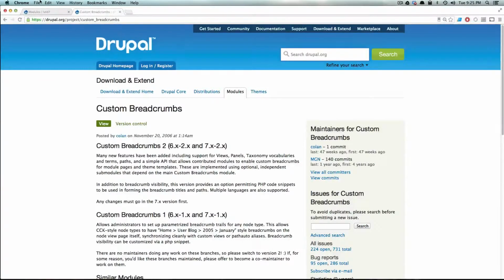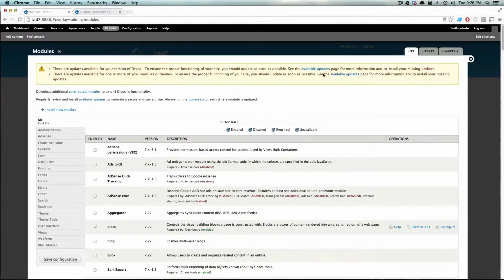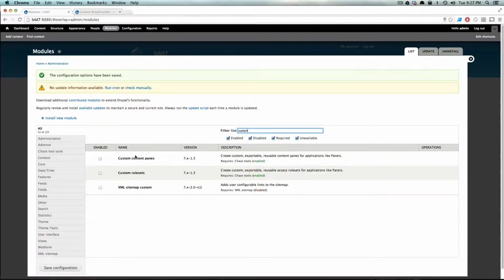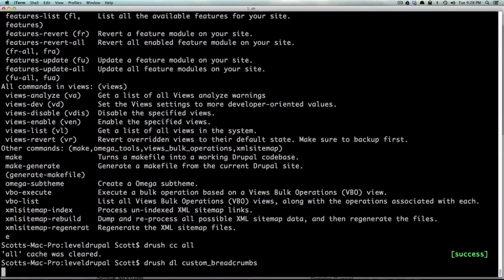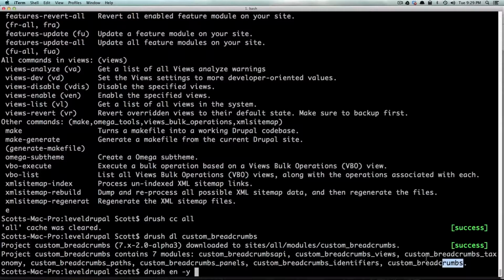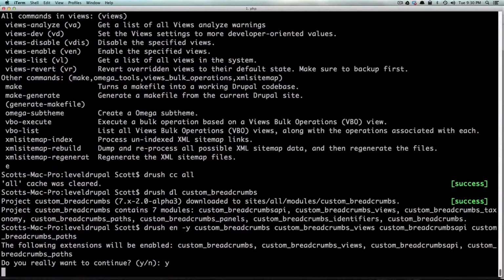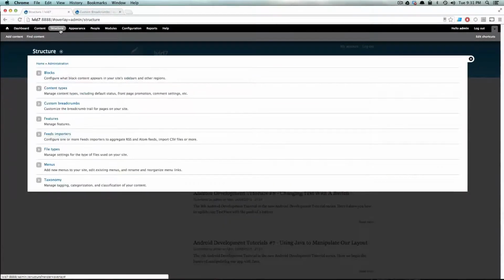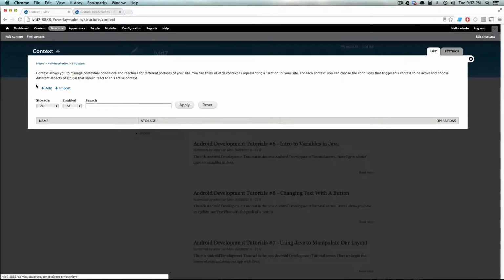Drupal Tutorials #69 How To Install Modules Using Drush